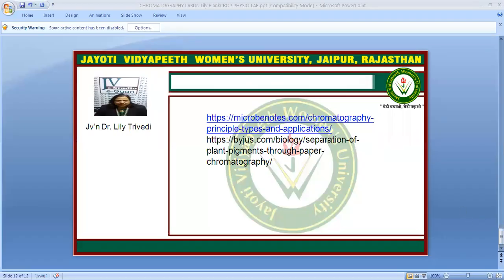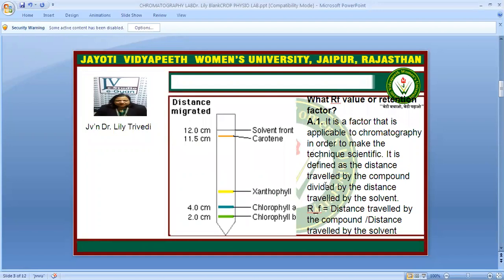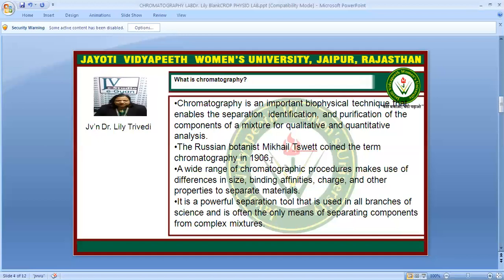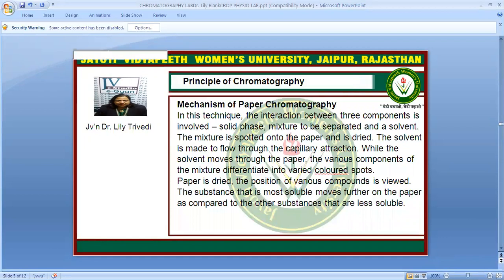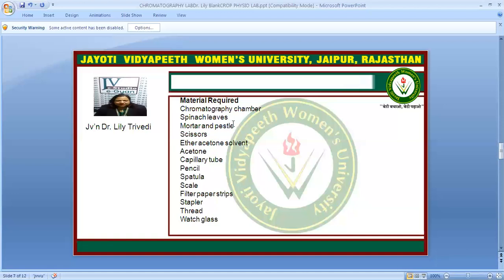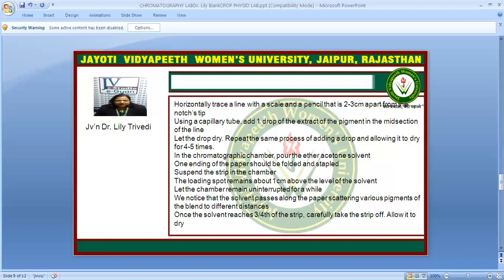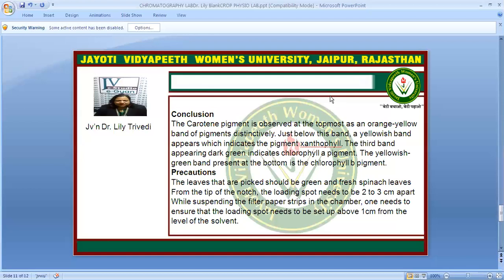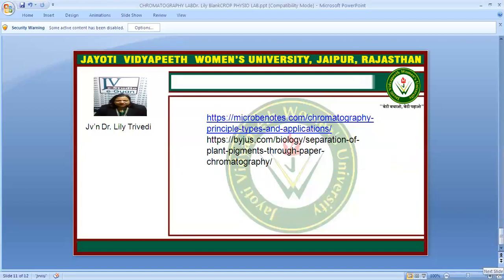LABSession Separation of photosynthetic pigments through paper chromatography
FAV. , Dr. LILY TRIVEDI
Program- B.Sc (Hons)-AgricultureIISEM
Course-   FUNDAMENTALS OF CROP     PHYSIOLOGY-LAB
Session-Separation of photosynthetic pigments through paper chromatography